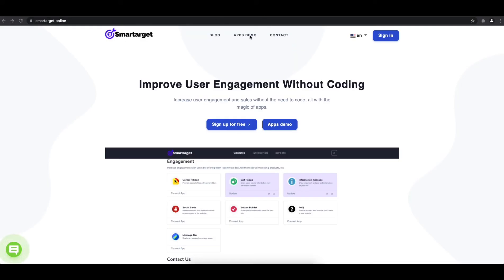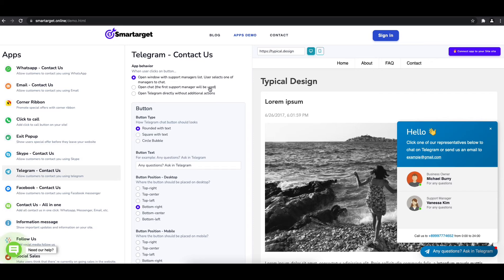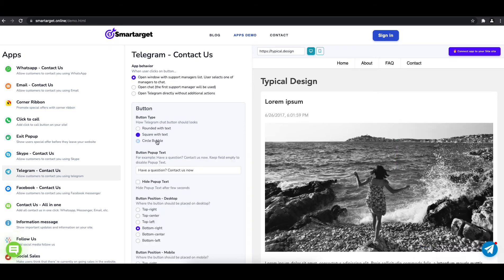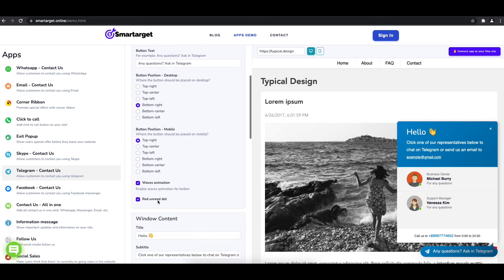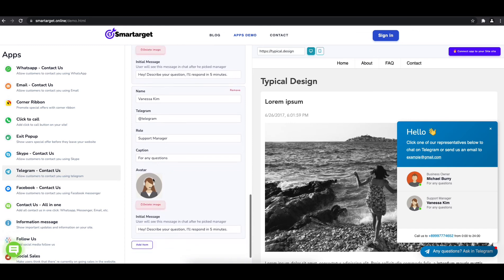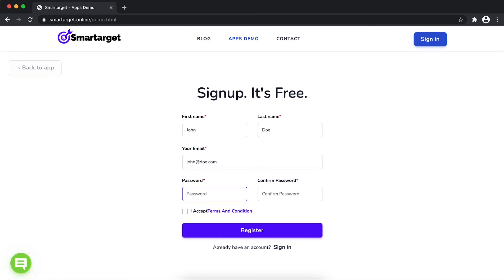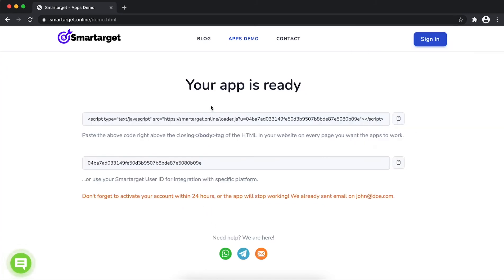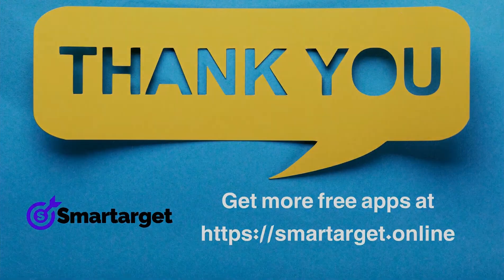How to add Telegram Chat to salesforce website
It takes only few minutes to add Telegram Chat on your salesforce site and it's completely free. By using Smartarget Telegram you can increase user engagement and sell more!